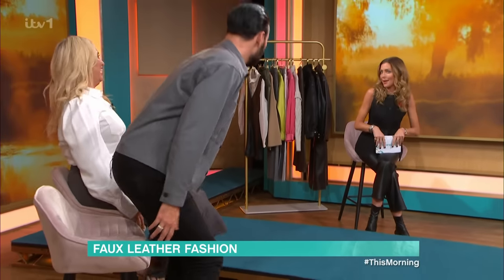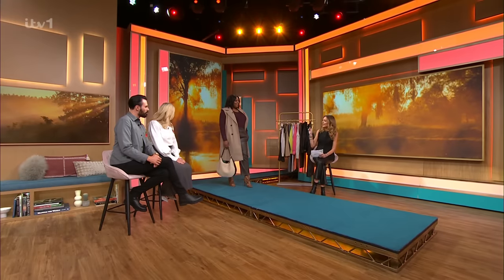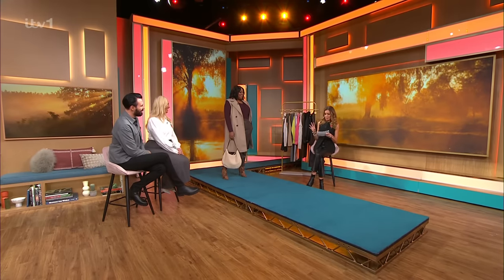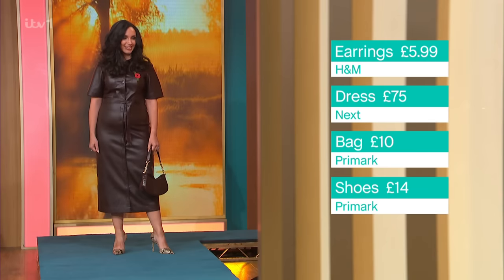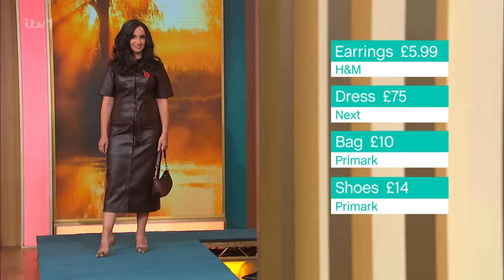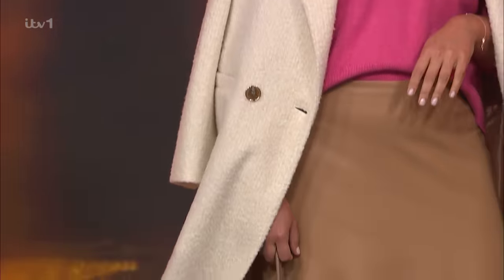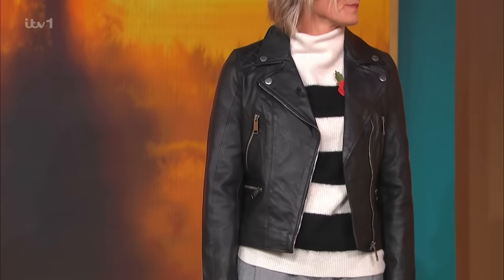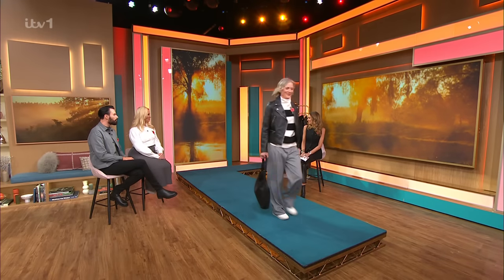Faux Leather Fashion - 02/11/2023